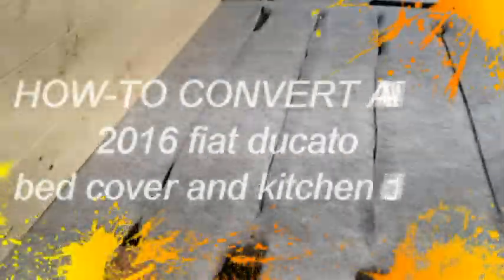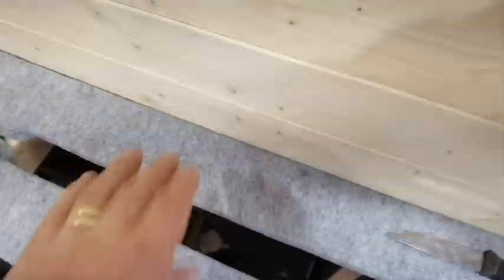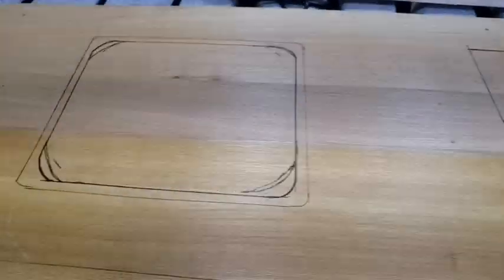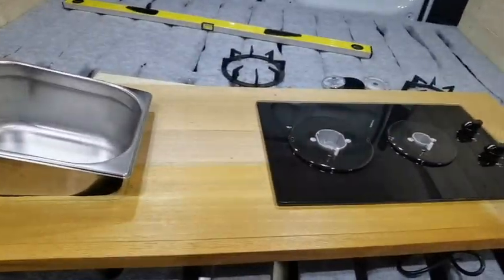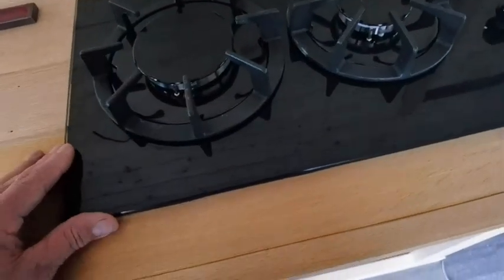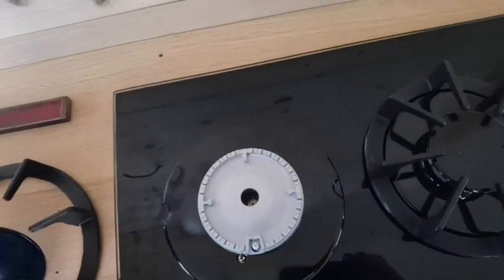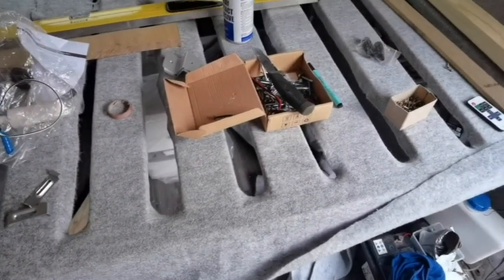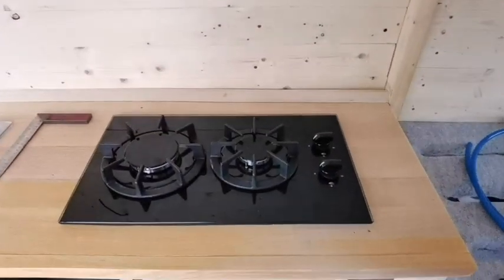HOW TO CONVERT A VAN Bed cover and kitchen build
carpet the bed rails to protect the new mattress and fit kitchen